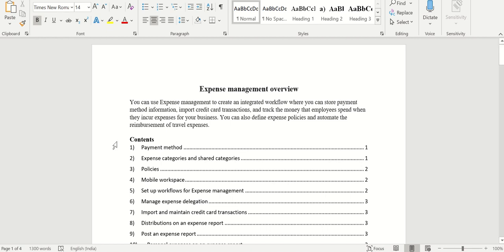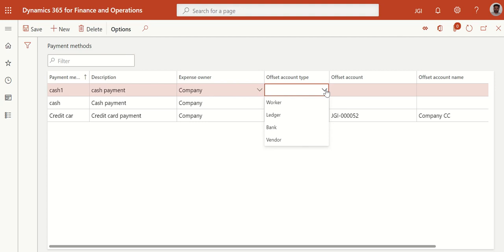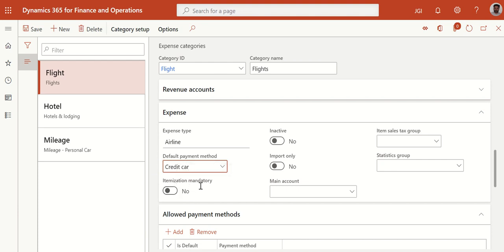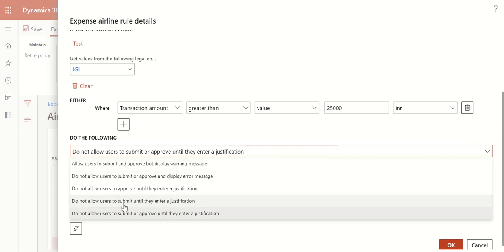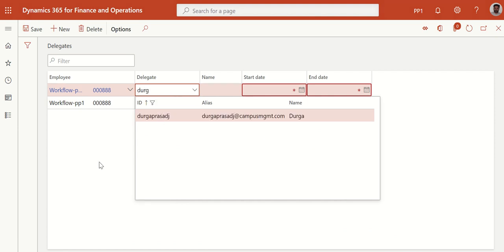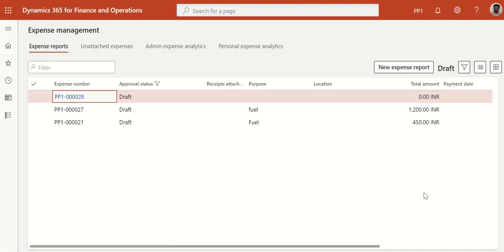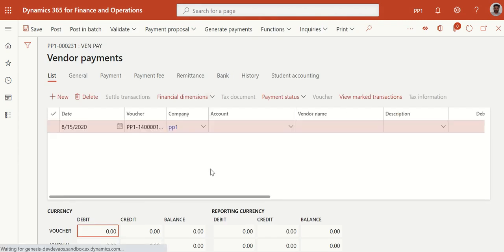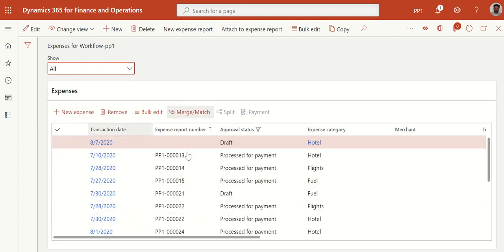D365 F&O : Expense Management